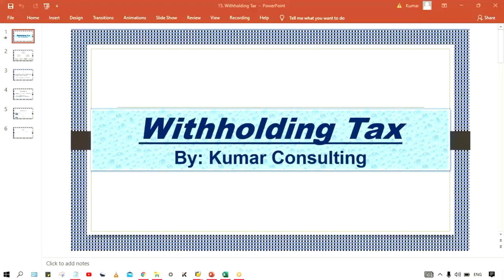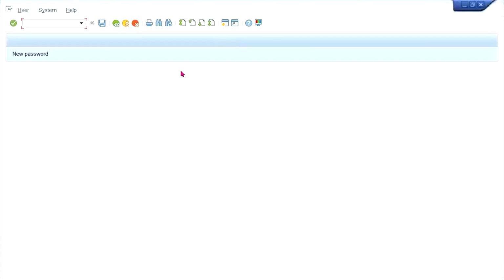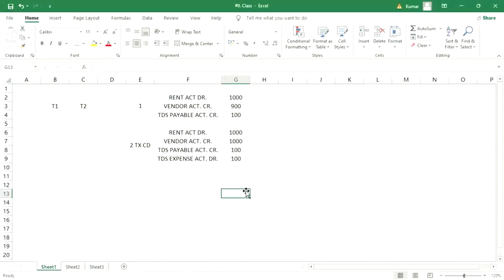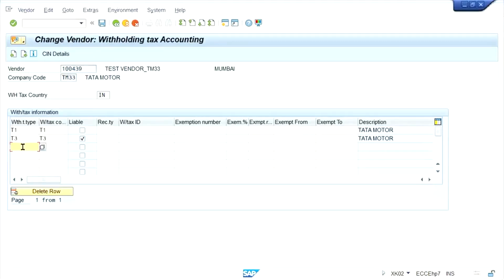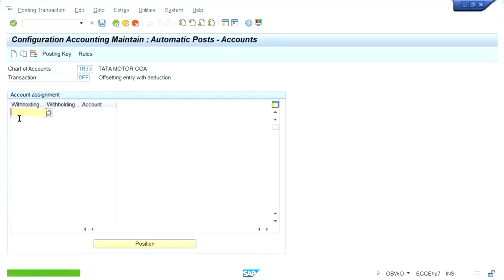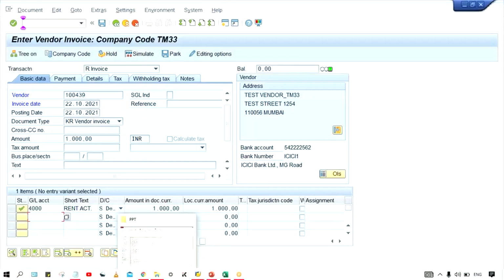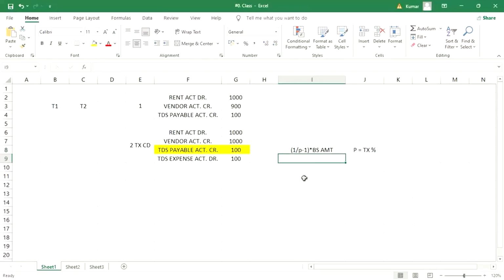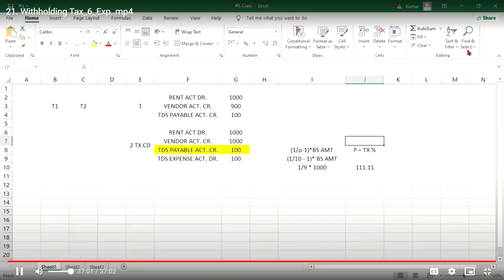{21} WITHHOLDING TAX EXP {PART-6} IN SAP FICO. FREE TRAINING 2023